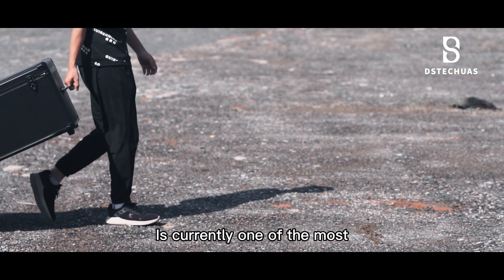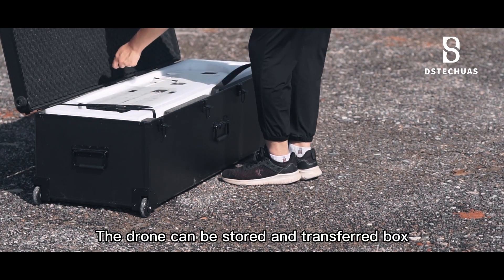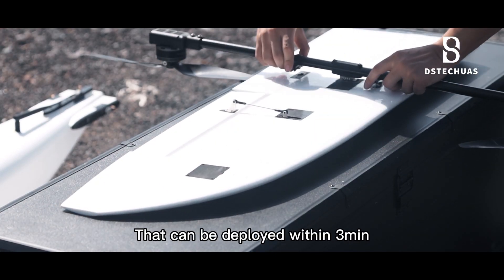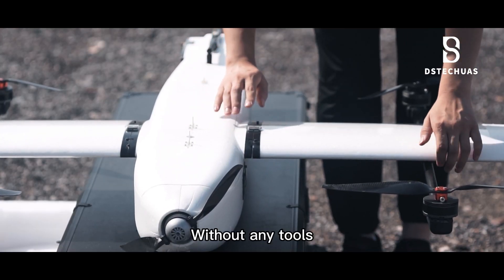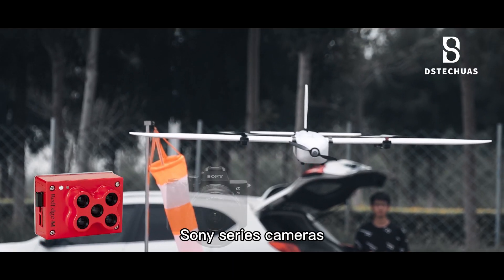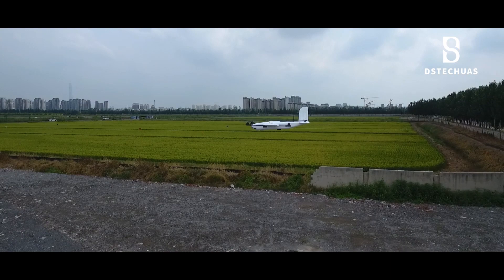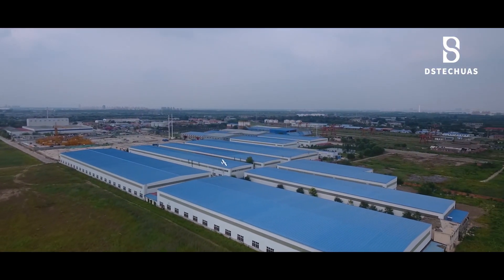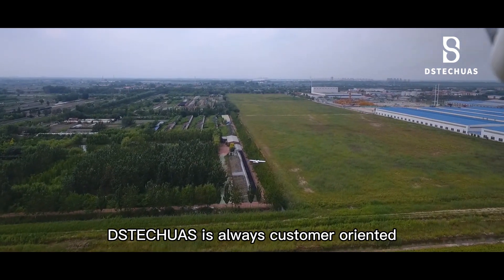DStechuas M-Eagle A3 VTOL Drone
M-Eagle A3,one of the most cost effective UAV Drones you’ve ever seen
Designed by our most intelligent technicians and engineers, the M-Eagle A3 is specially designed for those who seek for high efficiency flight experience.